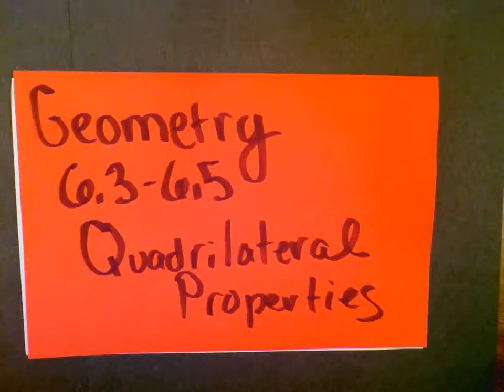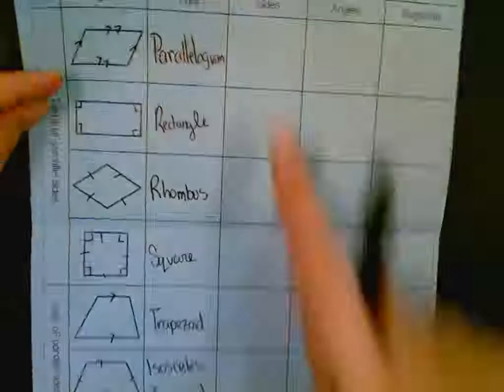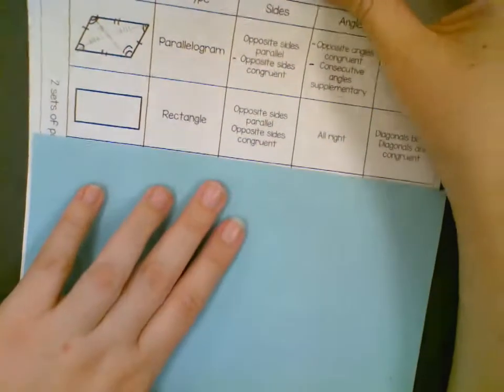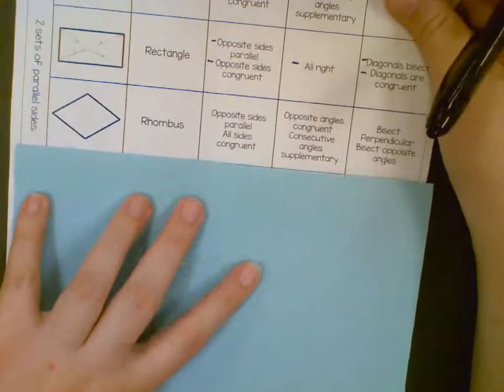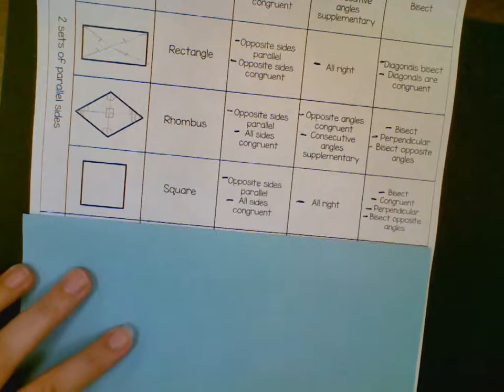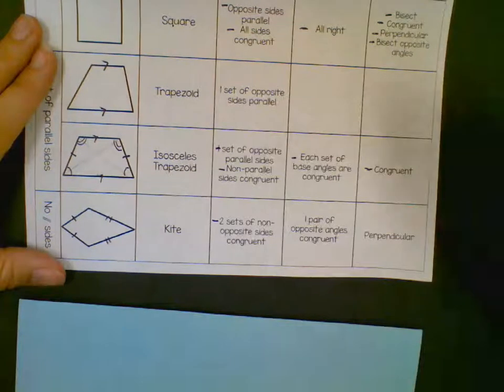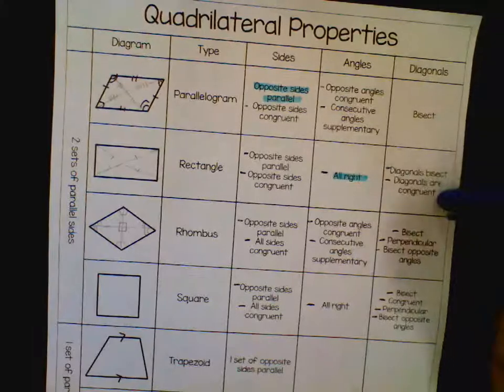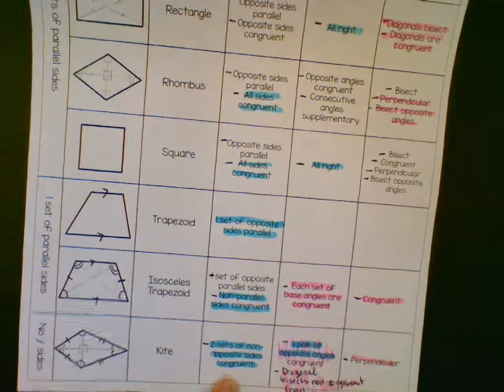Geometry 6.3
Lesson 6.3: Properties of Quadrilaterals